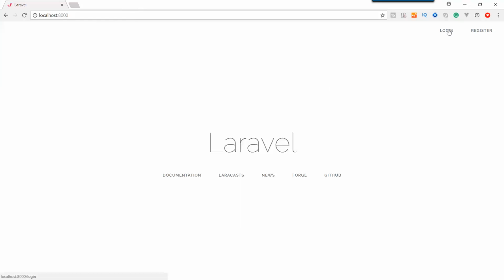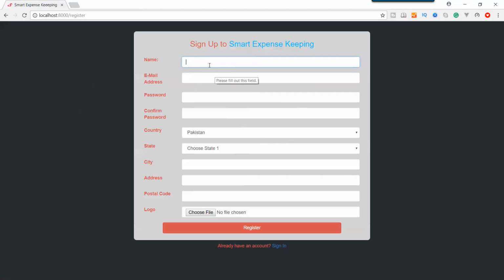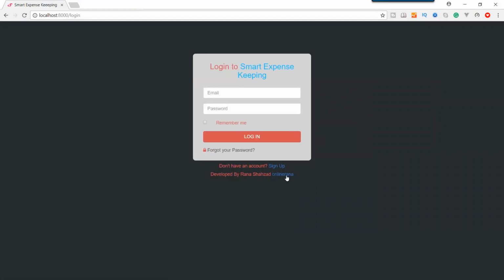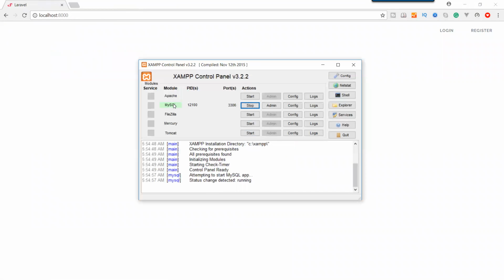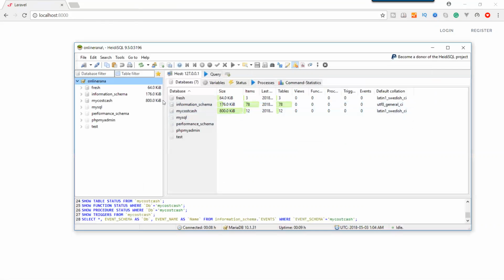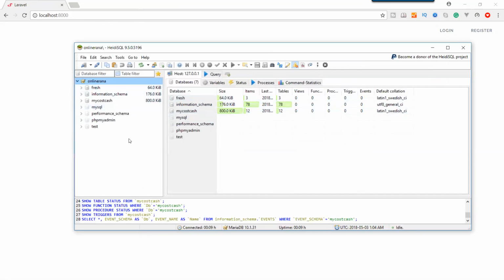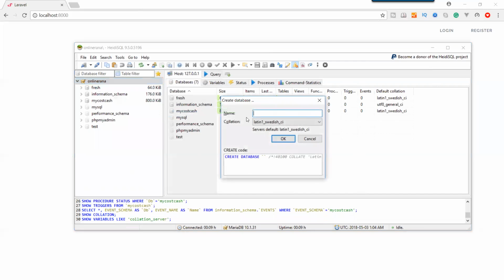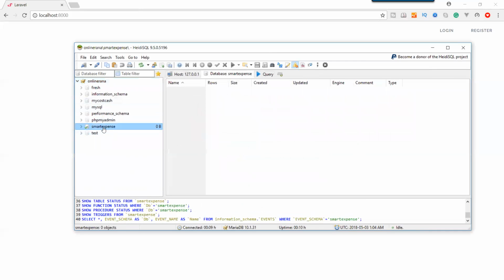Laravel Application | Setting up Database in env file | 30